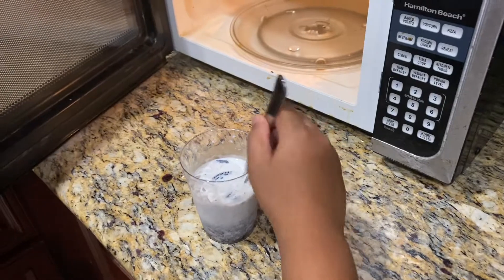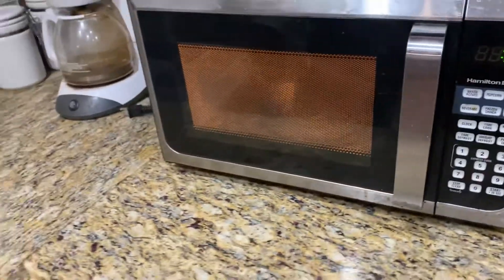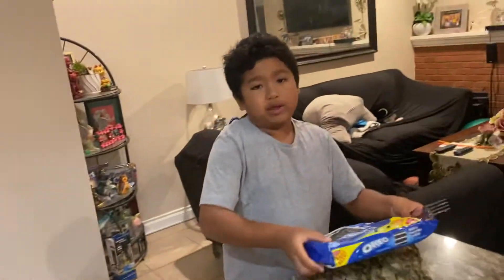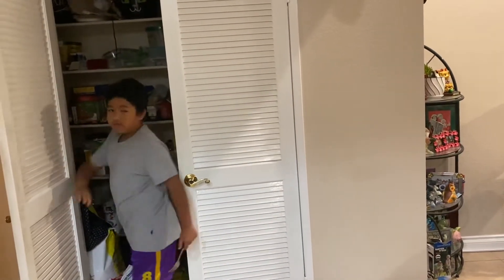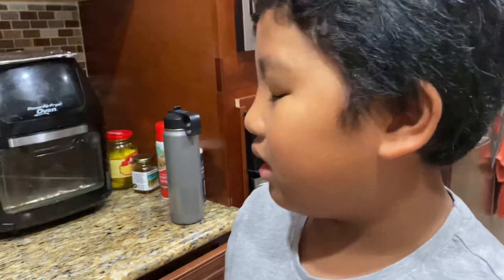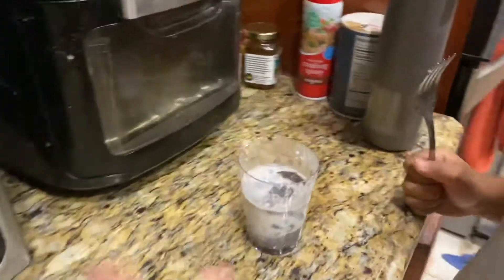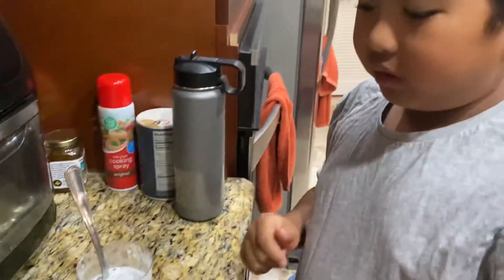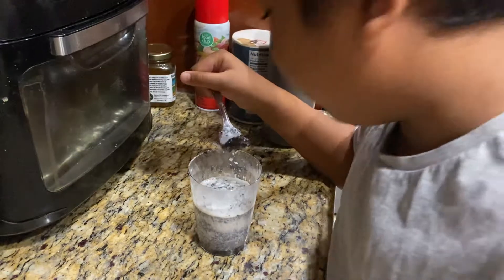DIY OREO LIFE HACK Jonald Plays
Try this at home TOU need fork cup milk and Oreo put 4 oreo in a cup and milk and microwave it for 1 minutes it’s reall good